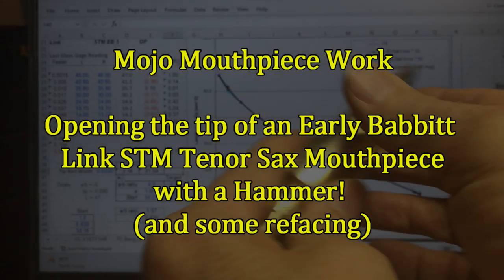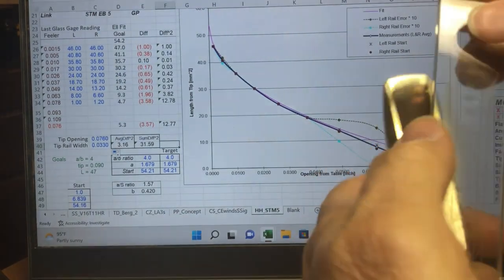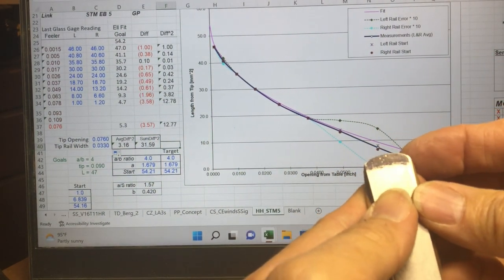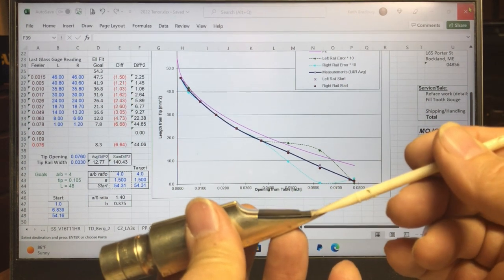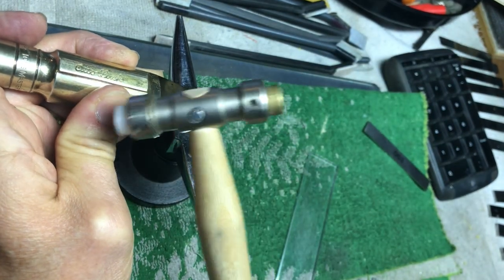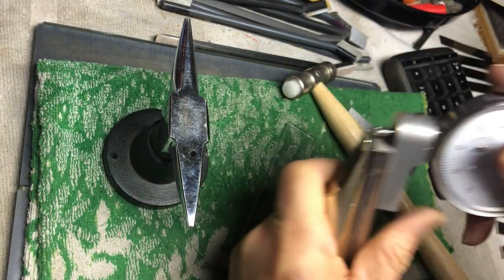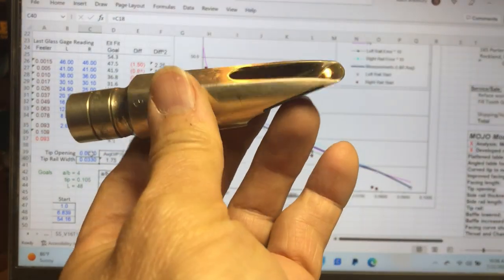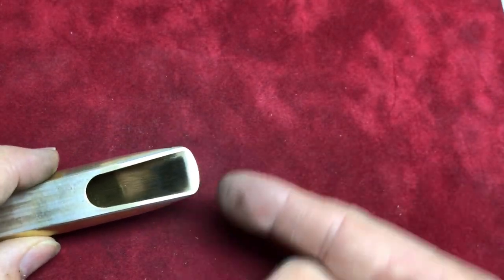Bending Open a STM Mouthpiece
I show how to identify an Early Babbitt Otto Link Super Tone Master tenor sax mouthpiece.   I bend the tip opening more open using a small hammer, soft jaw pliers, and some refacing work.   I show the results of repairing a tooth gouge by filling it in with acrylic.

MojoMP.com